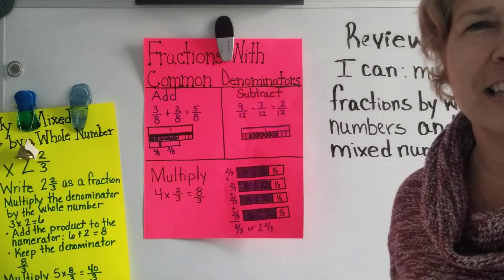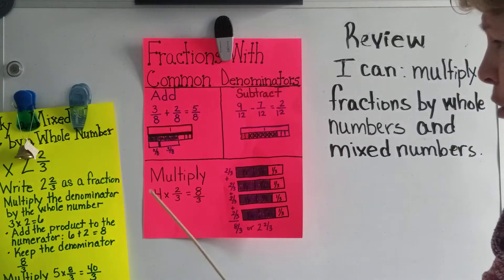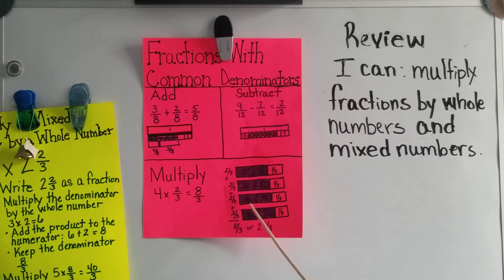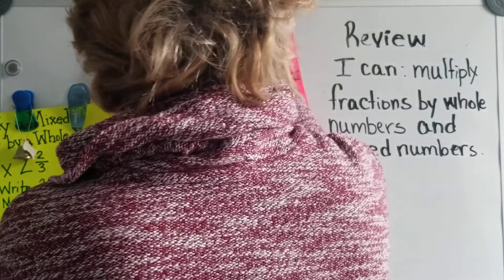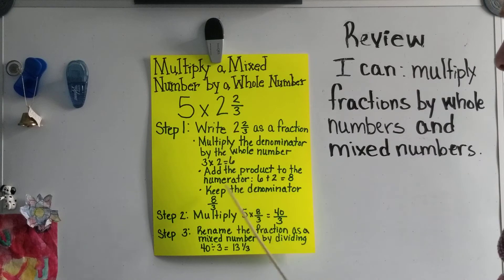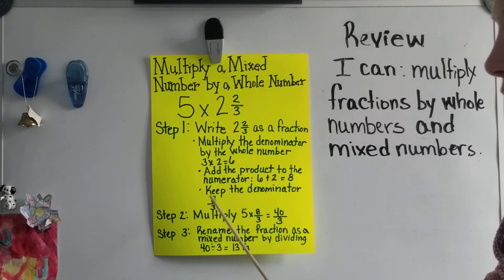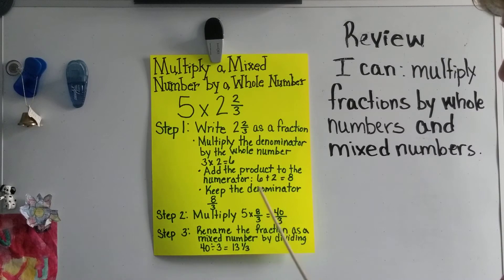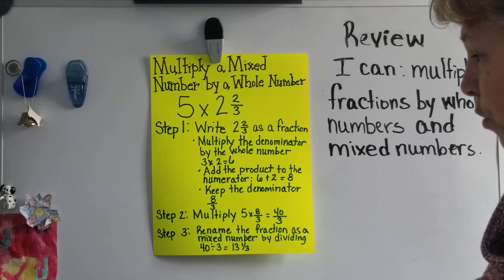Multiply Whole Niumbers with Fractions and Mixed Numbers